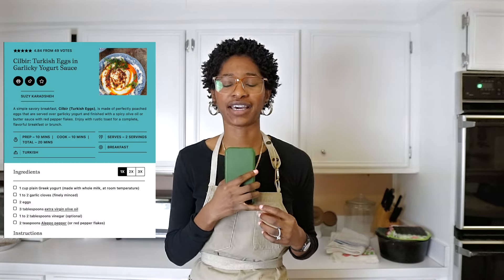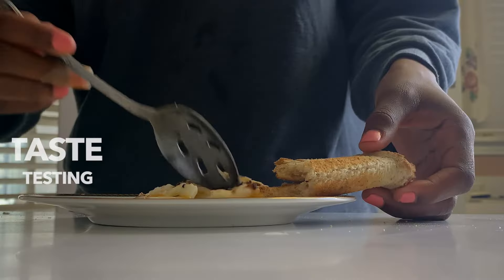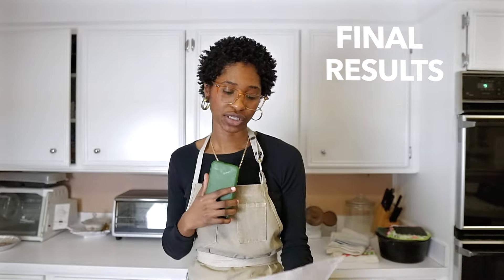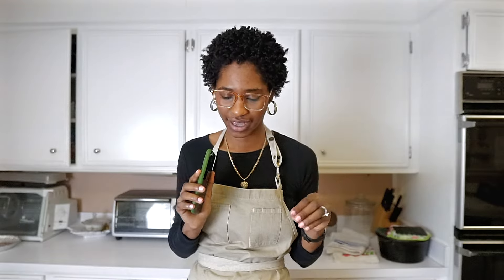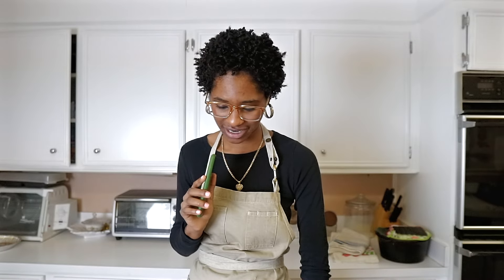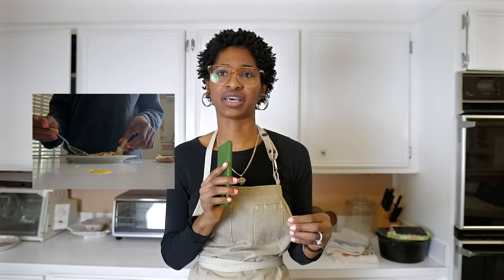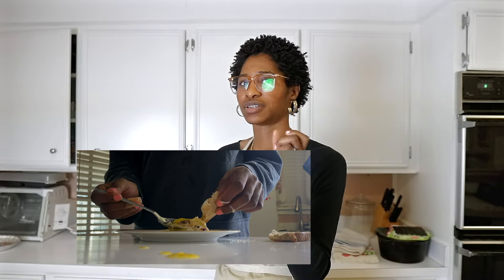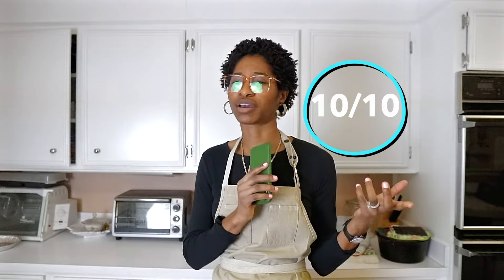My first time trying Turkish egg(Cilbir) see what I think about the texture of the dish .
This Turkish eggs recipe was a surprise for me. I feel like I've seen and done it all at my age, so you can only imagine my shock at finding a new way to prepare eggs. I would never have thought to pair yogurt with poached eggs and spicy red pepper butter, but it might be my new favorite breakfast. Fried eggs also work in this, anyway you like them. Serve with toasted crusty bread for dipping.